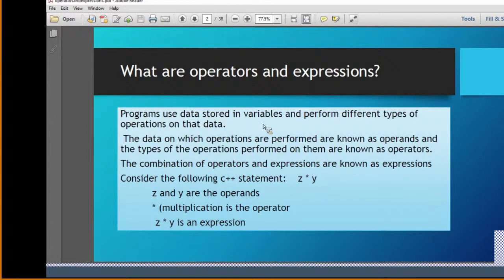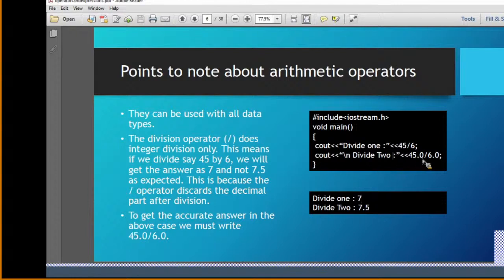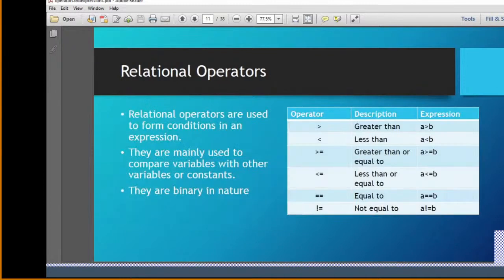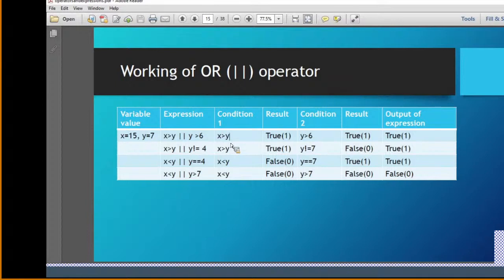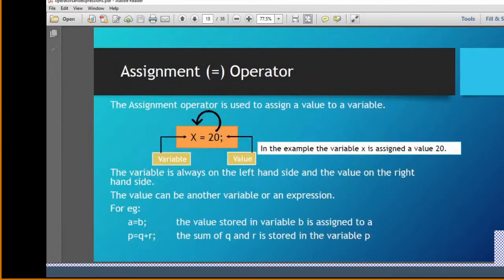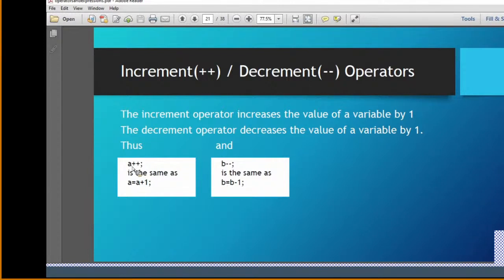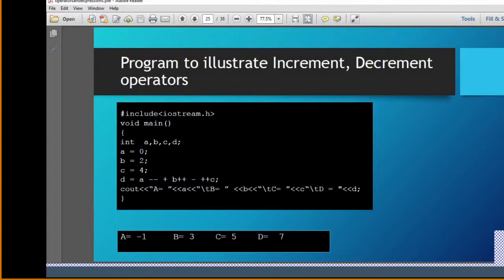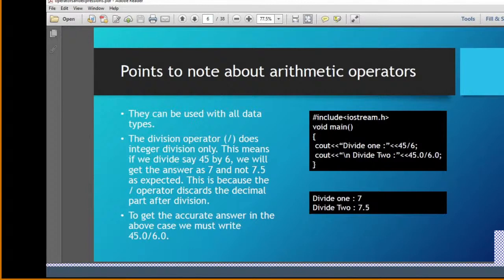06 C++ unit 1 JNTUH 2 1 31 08 2020